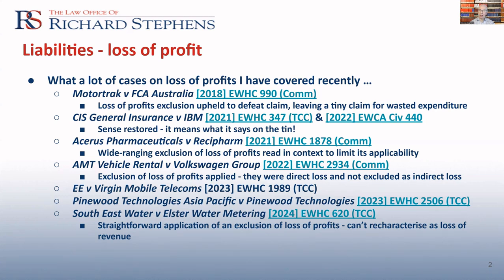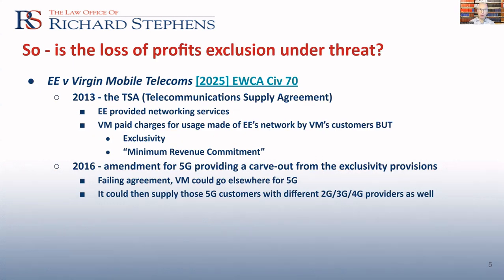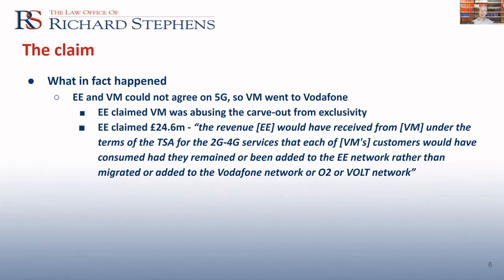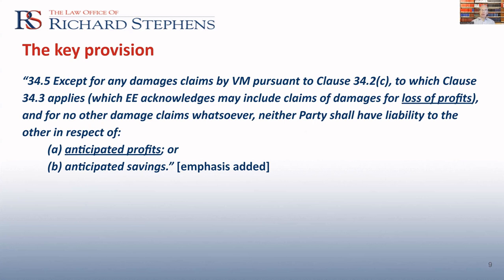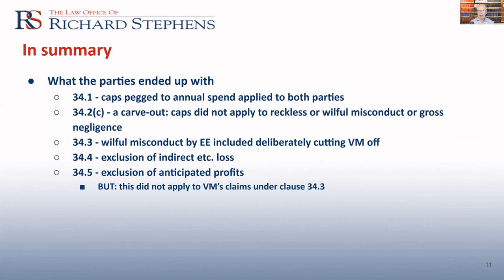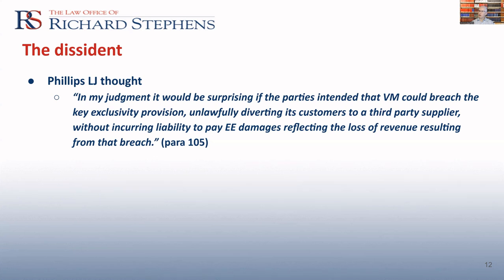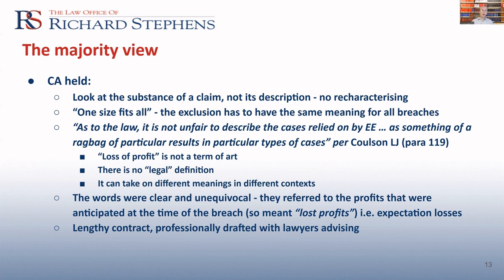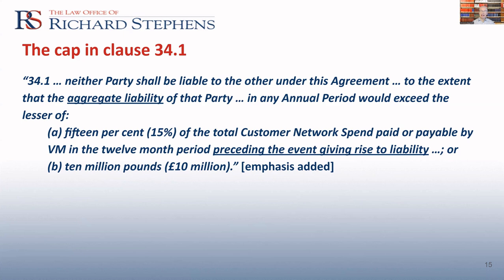EE v Virgin Mobile Mobile - loss of profits under the spotlight in the Court of Appeal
It's amazing how many cases are coming out looking at the ubiquitous exclusion of loss of profits. In a lengthy and considered judgment, with one dissenting voice, the first instance judgment was upheld, but it leaves (or should leave) questions for those lawyers advising on the scope of this exclusion. I take a look at the case and what its implications are.